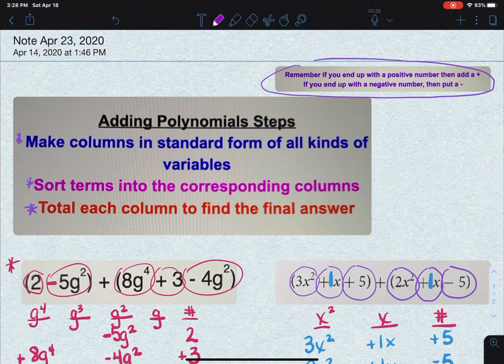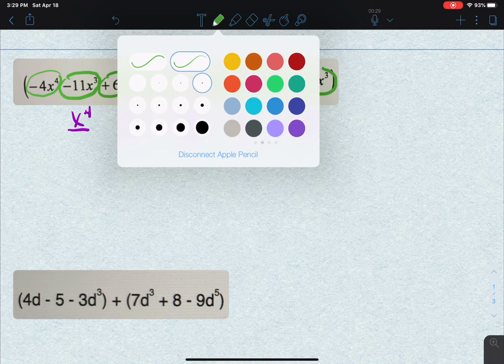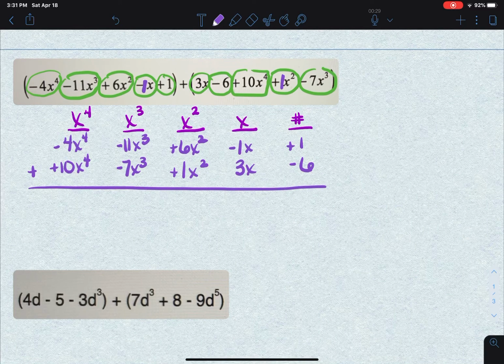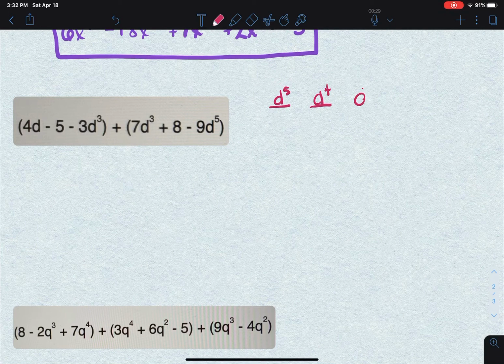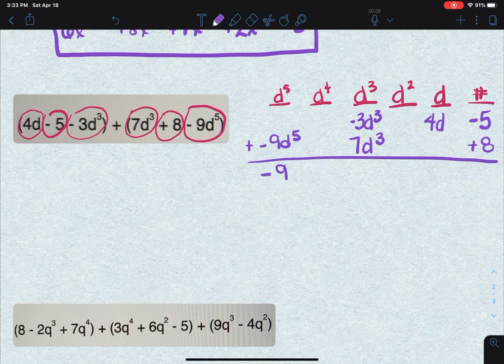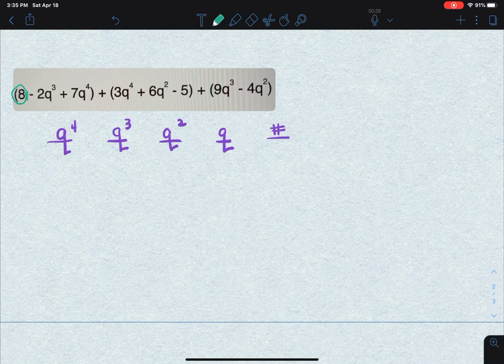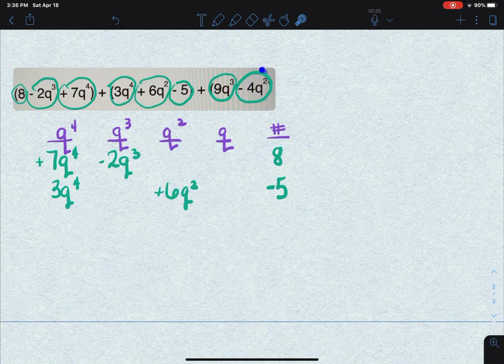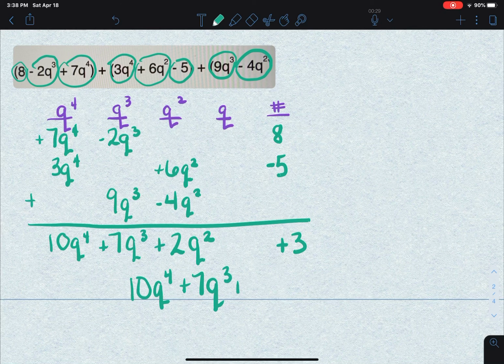Adding polynomials part 3